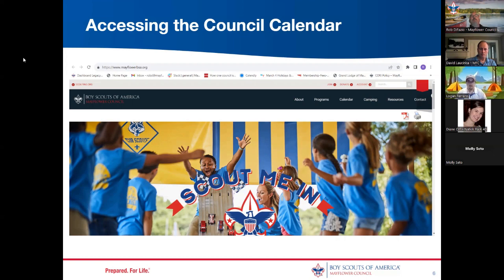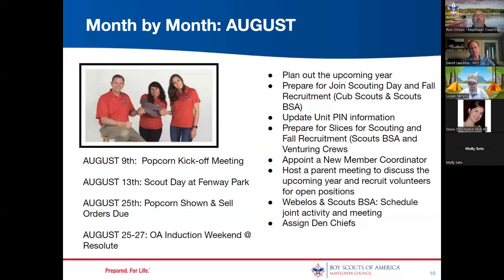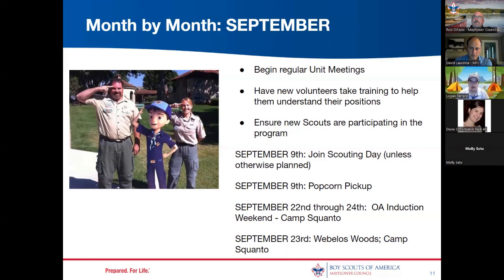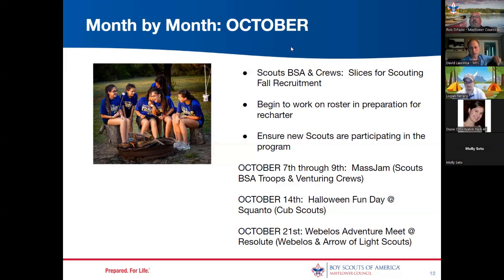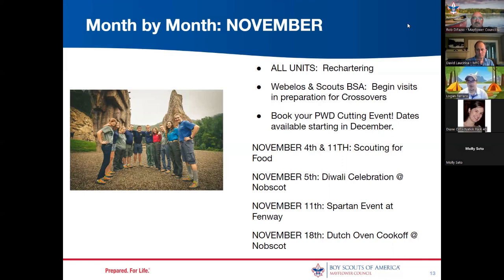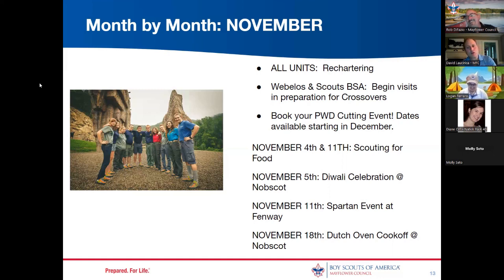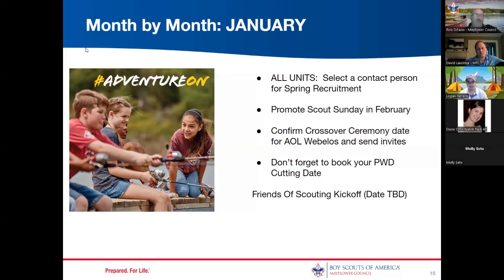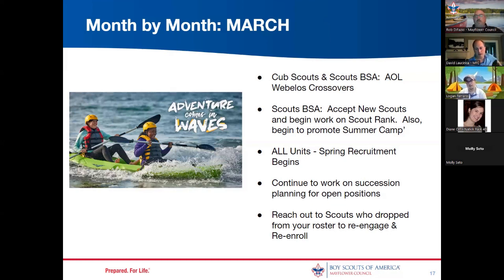Unit Success Workshop: Planning your Unit Calendar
Planning Your Unit Calendar Workshop provides information for Mayflower Council units on how to plan their unit calendar for the 2023-24 Scouting season.  This workshop features a month by month breakdown of information, dates, events and initiatives that units should include when planning their unit calendar.